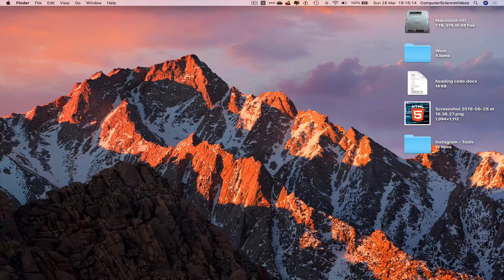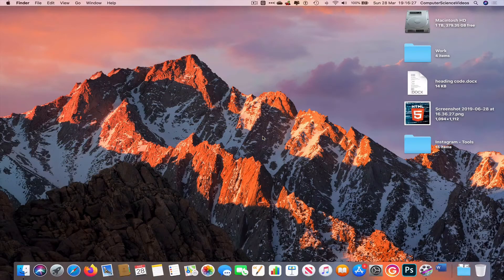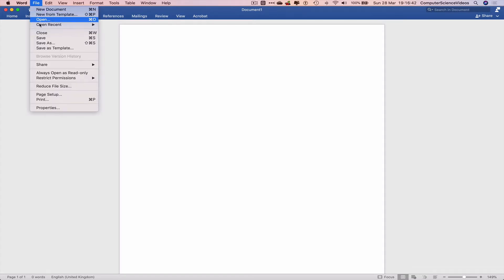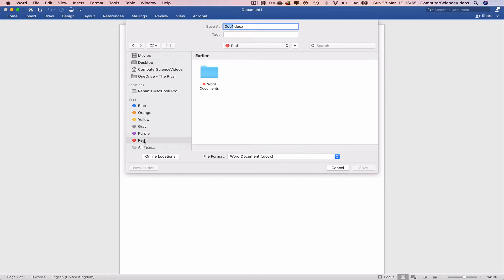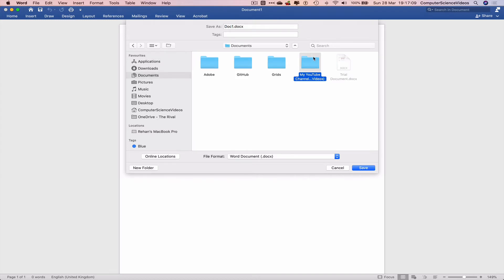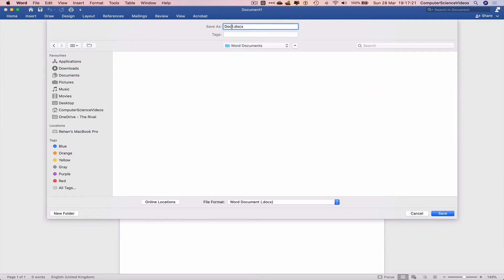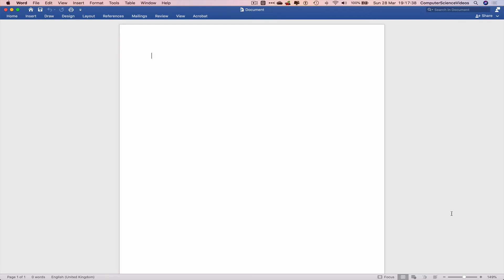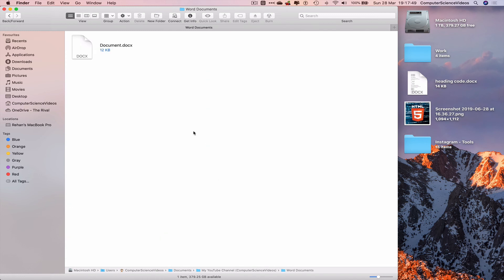How to SAVE Your Word Document for Microsoft Office On a Mac - Basic Tutorial | New